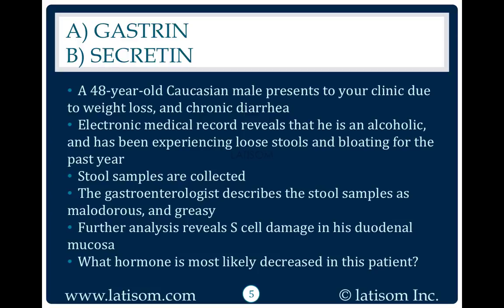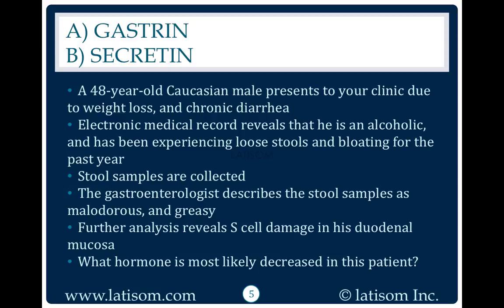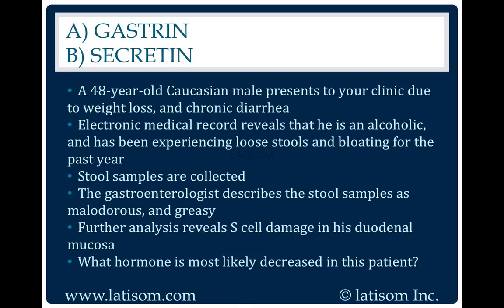USMLE Step 1 Question: Gastrin or Secretin